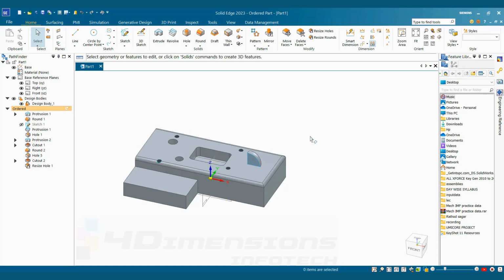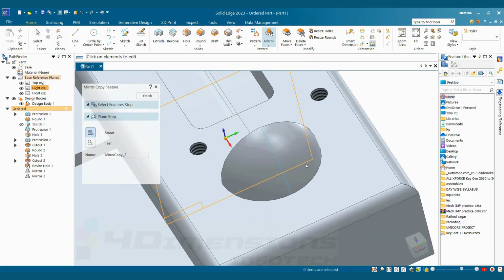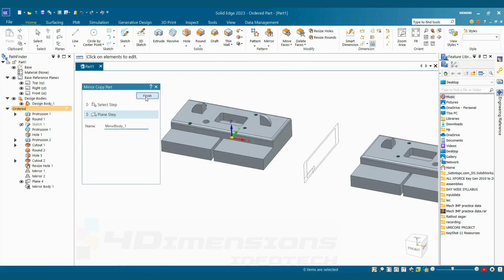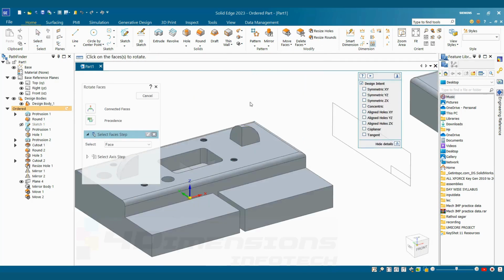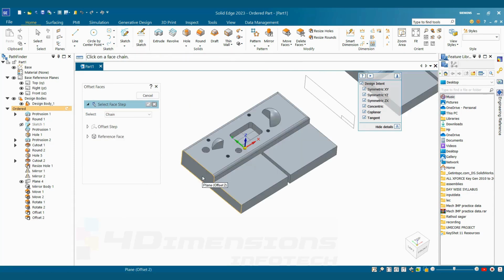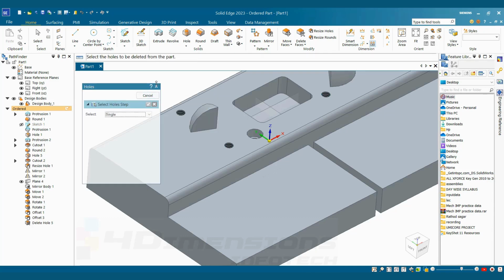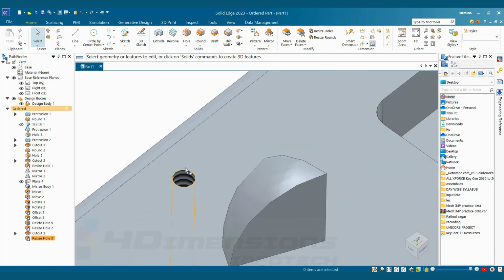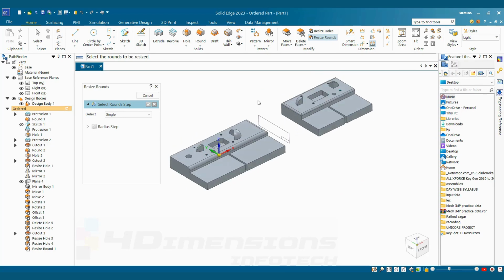Mirror, Move Face, Delete Face, Rotate Face, and More Commands | Solid Edge Session 13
Welcome to Session 13 of our Solid Edge series! 🚀 In this tutorial, we’ll cover essential tools and techniques for modifying and refining 3D models, including:

Key Topics:
1️⃣ Mirror Tool: Easily duplicate and mirror parts of your design.
2️⃣ Move Face & Rotate Face: Adjust the position and orientation of specific faces.
3️⃣ Offset Face: Modify dimensions by offsetting faces accurately.
4️⃣ Delete Face & Region: Simplify your model by removing unwanted features.
5️⃣ Resize Hole & Rounds: Customize holes and smooth edges for better precision.

This session is packed with practical examples to improve your 3D modeling workflow in Solid Edge. Perfect for beginners and pros alike!